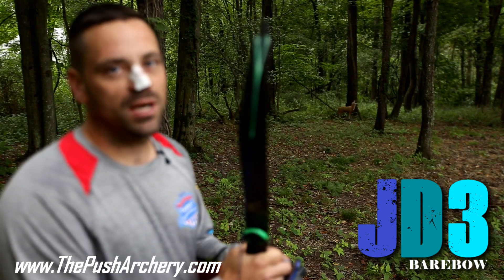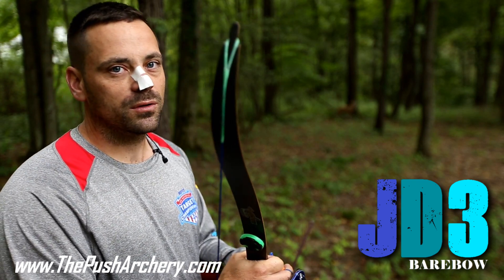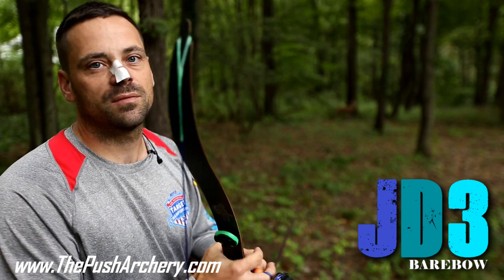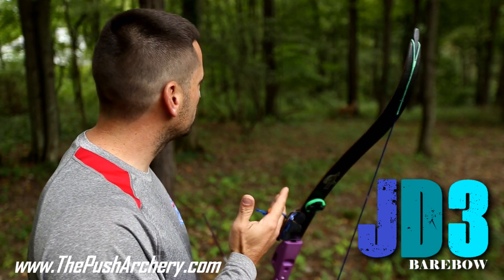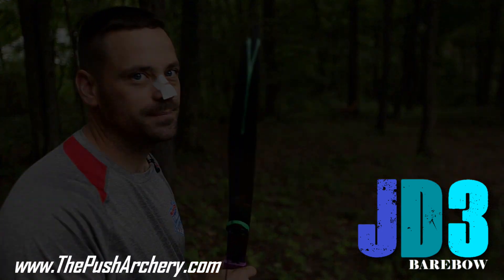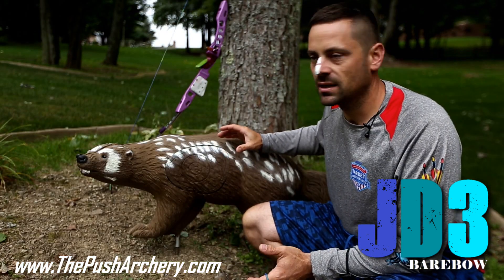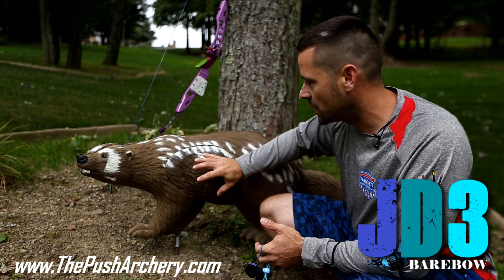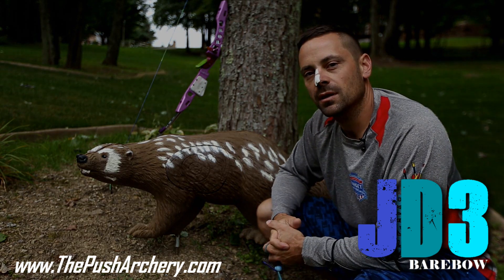HOW TO JUDGE YARDAGE - RECURVE & LONGBOW with John Demmer